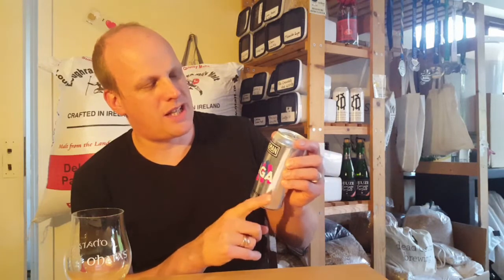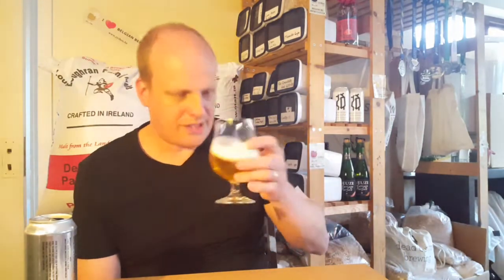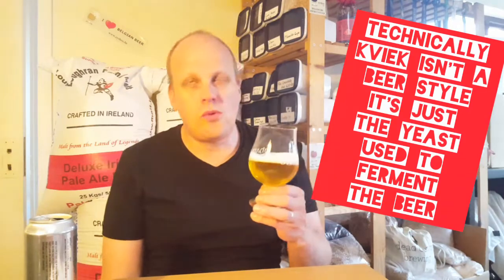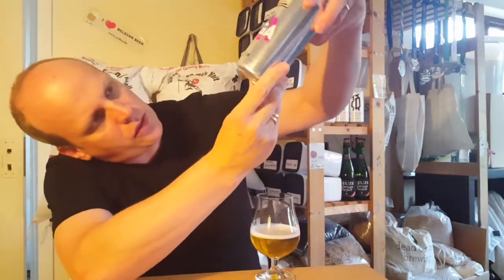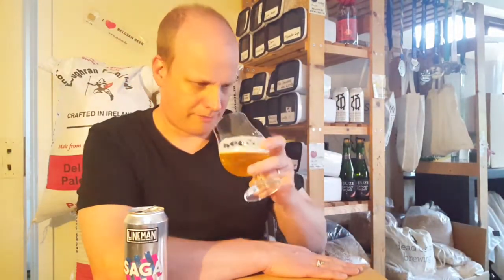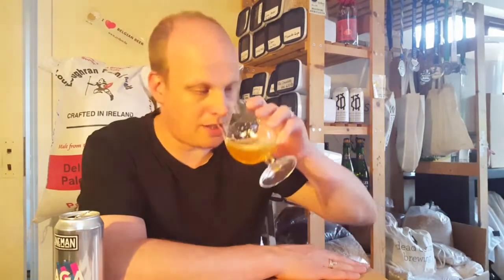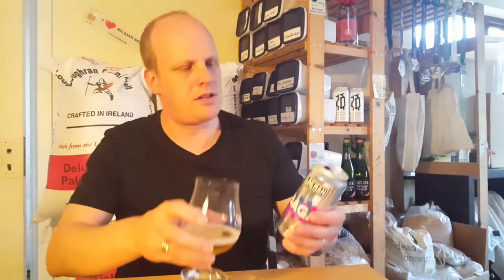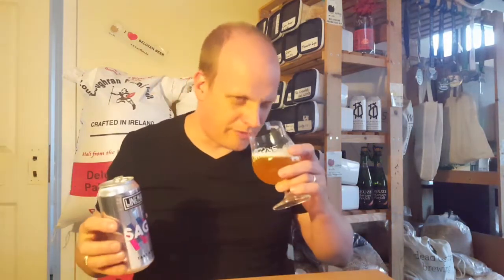What does a tart kviek beer with lactobacillus in it, taste like??? = Awesome!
Saga by Lineman is a tart kviek beer carefully soured with lactobacillus in the kettle, (I presume?) giving it an incredible balance in an outstanding beer thats perfect for the warm weather!
Irish craft beer at its best. Lineman brewery are crafting some great craft beer using unusual ingredients.

Musician: Rook1e